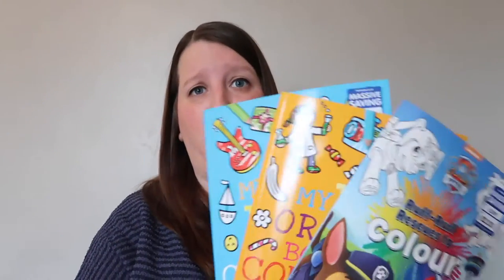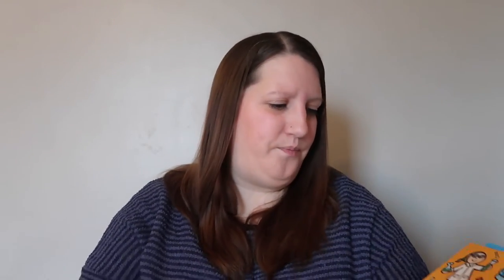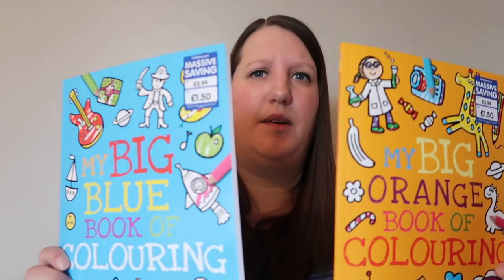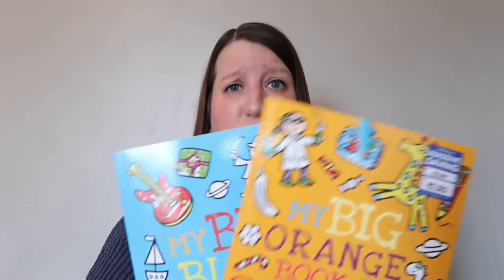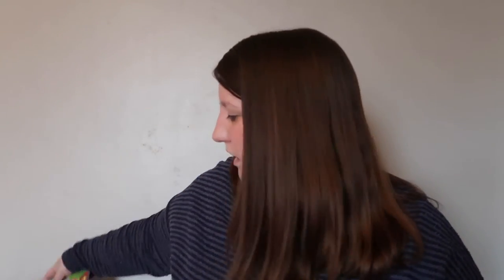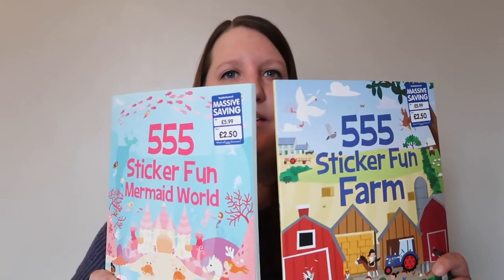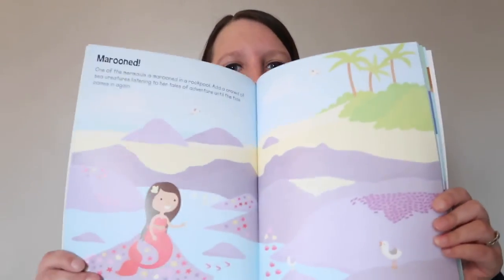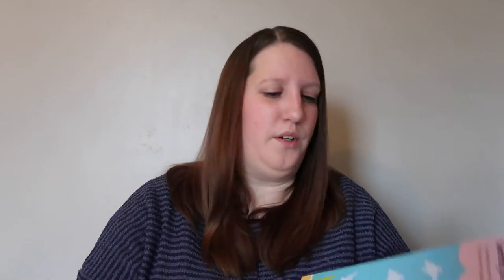Preparing A Toddler For A Flight With intu Chapelfield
Preparing a toddler for their first flight can be a big job but I found everything I needed for Erin at intu Chapelfield in Norwich!